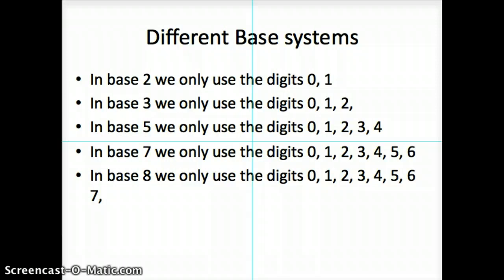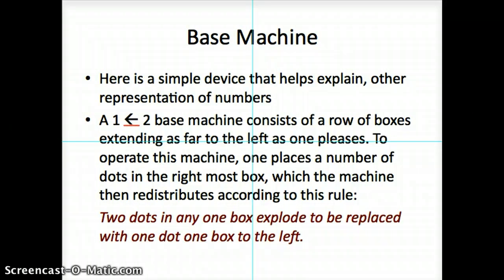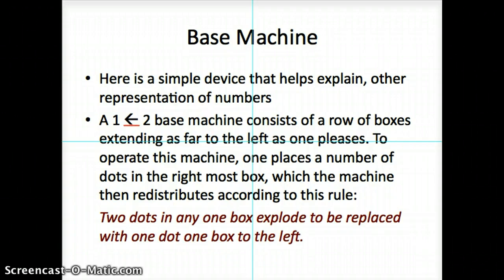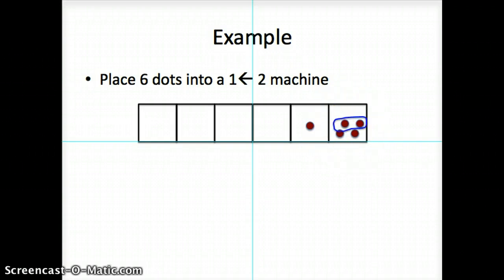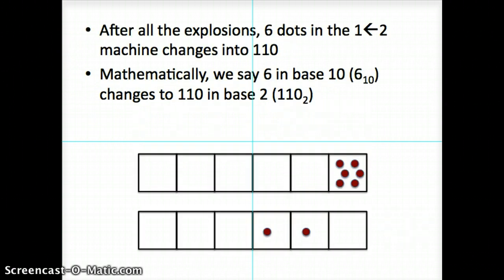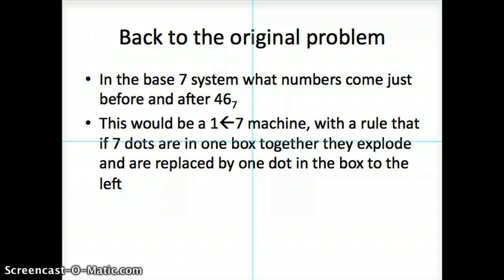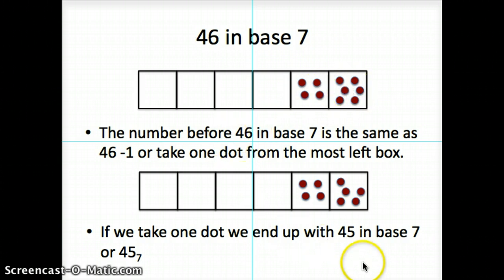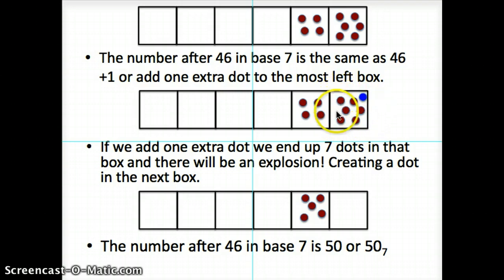Numbers in base 7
what numbers come before and after 46 in base 7